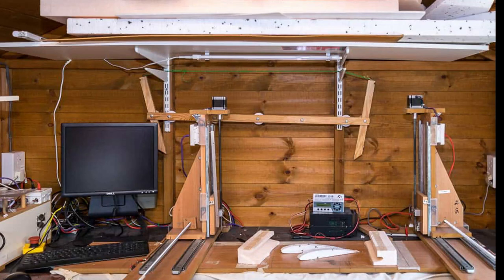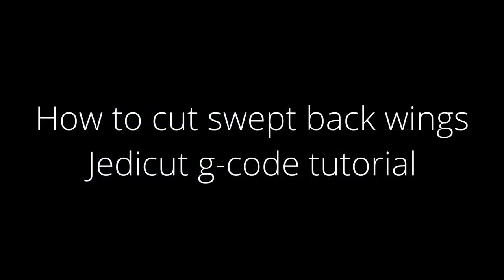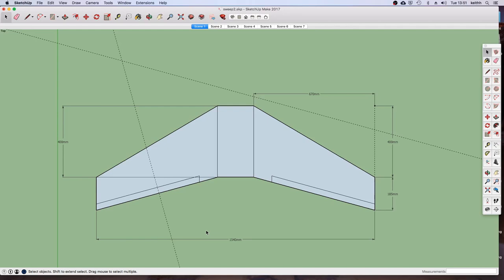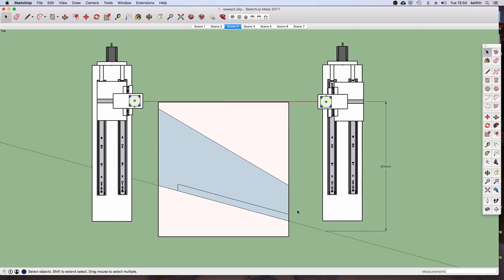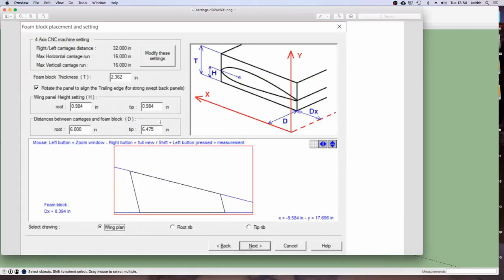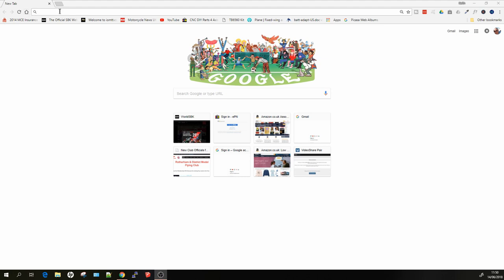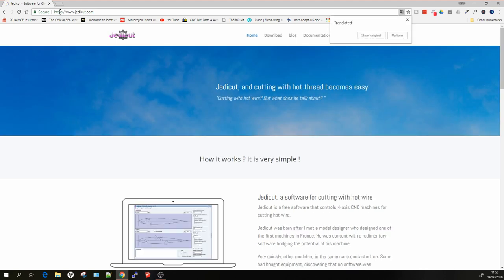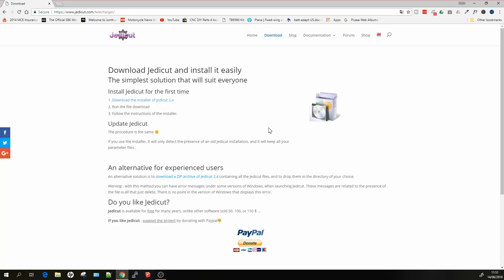How to use Jedicut to make g-code for a tapered wing tutorial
In this video, I show how we can cut a large swept back tapered wing on a 4 Axis hot wire CNC foam cutter.  I use Jedicut to generate the g-code.  Jedicut is French software and is free.  The g-code can be run on my latest USB Foam Cutter as well as LinuxCNC and Mach3.

Cutting large swept-back wings can be a challenge on hotwire machines and you can soon run out of travel even on a mild sweep.  I show a little hack or trick to get a swept-back wing as big as you need.

If you would like to build a 4 axis hot wire machine then I have a full build tutorial including eBook, plan and part list on my Its not as expensive as you might think

This is another g-code generator if you don't want to use JediCut